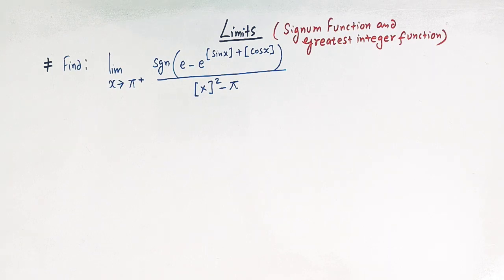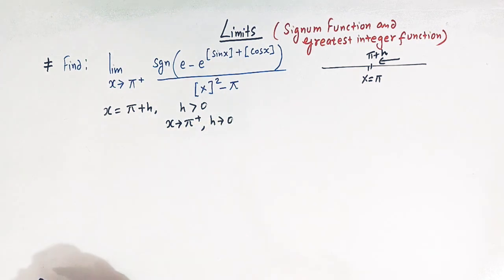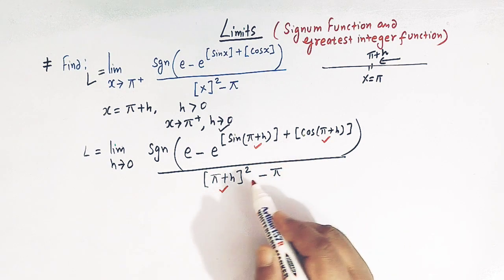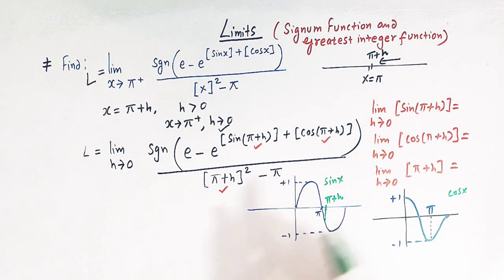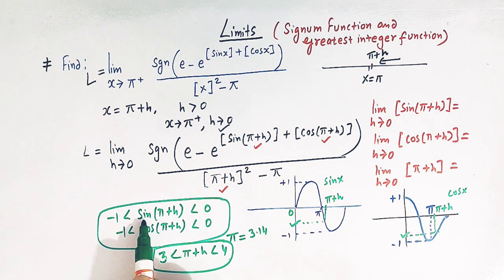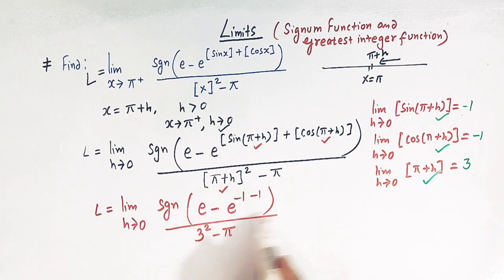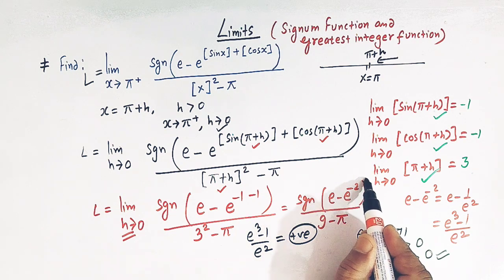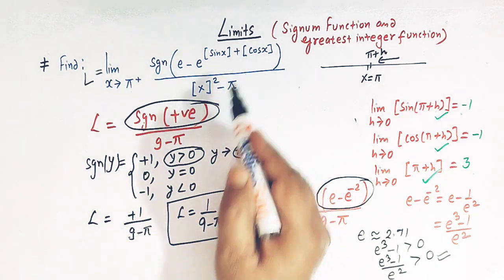Limits involving greatest Integer Function and Signum function.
How to evaluate Limits involving greatest Integer Function and Signum function.